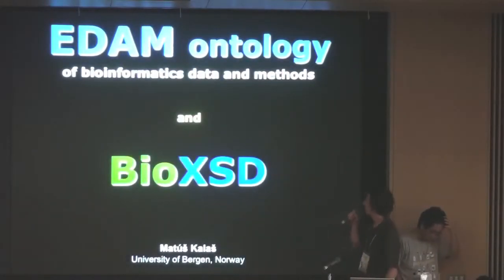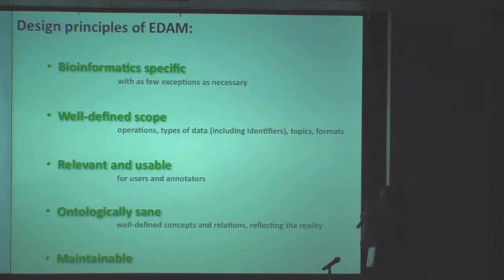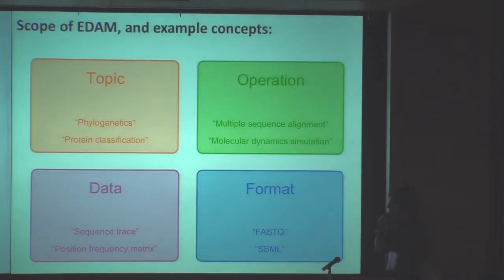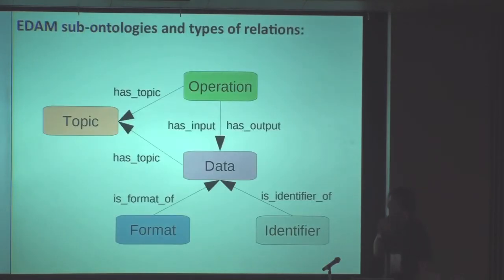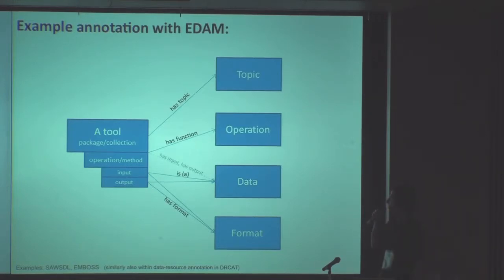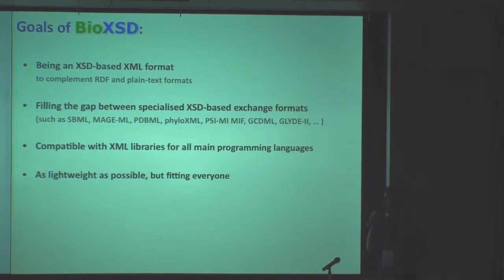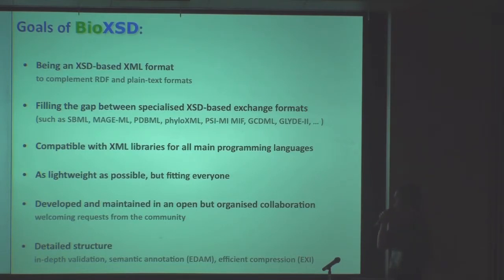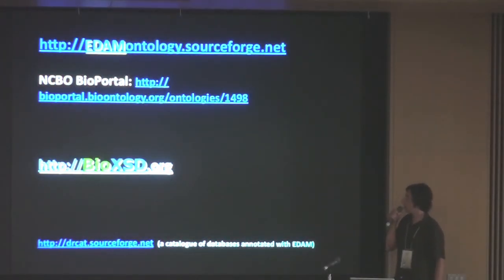The EDAM ontology of data and methods, and BioXSD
On the first day of the BioHackathon (Aug. 21), public symposium of the BioHackathon 2011 was held at Campus Plaza Kyoto. In this talk, Matus Kalas makes a presentation entitled "The EDAM ontology of data and methods, and BioXSD."